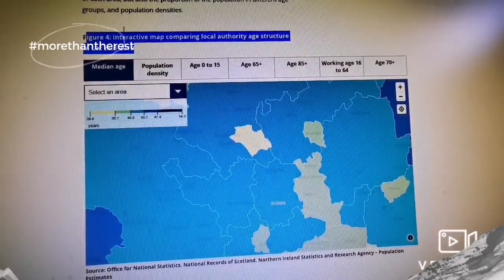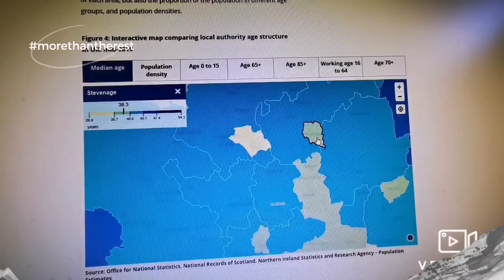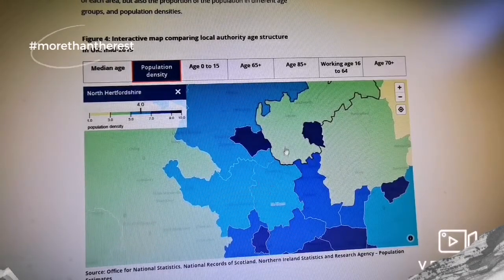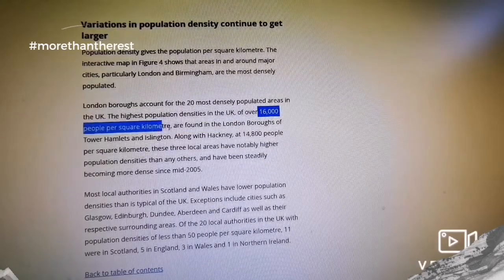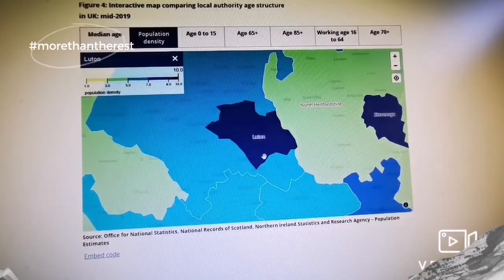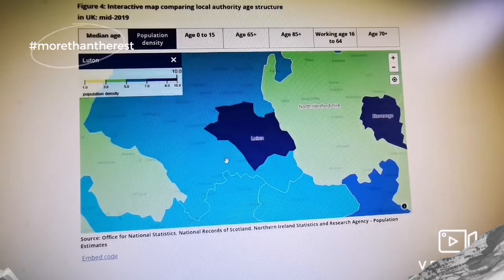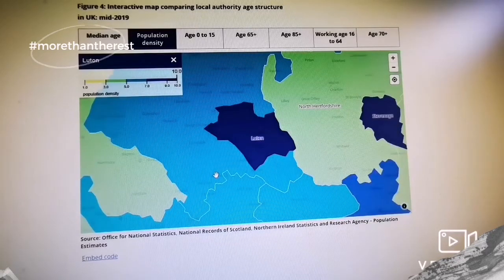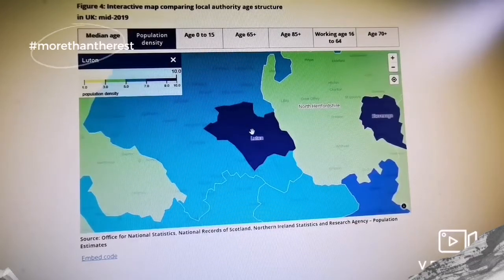Lutonincontext - What may cause Luton to struggle with Crime, housing, litter and community.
Every single Luton councillor should feast their eyes on this and then watch this follow on video